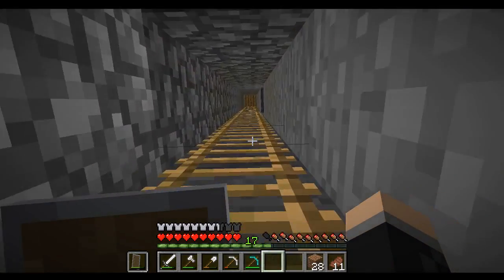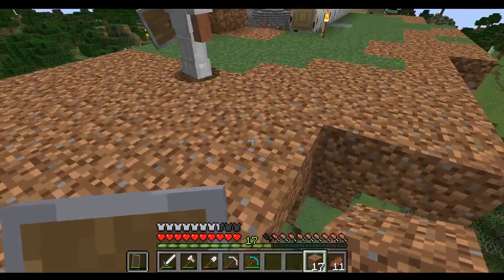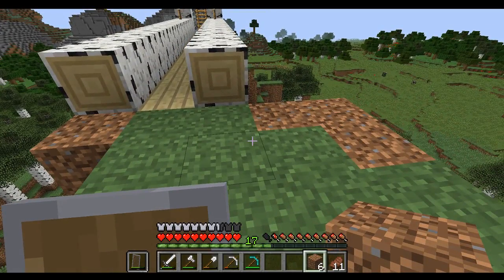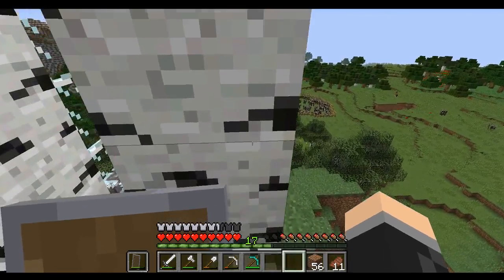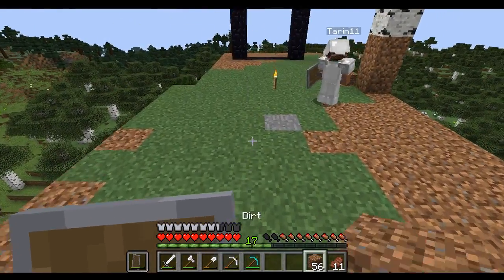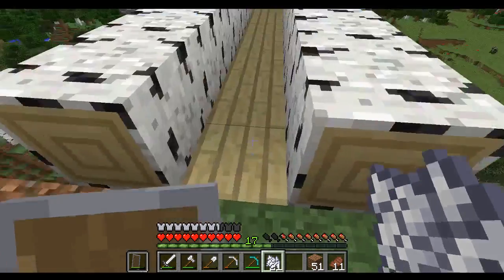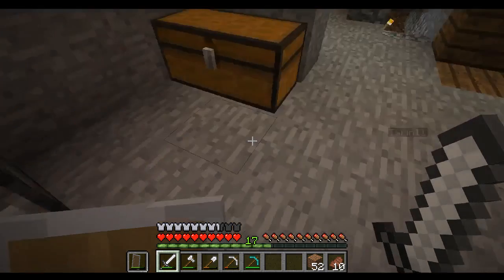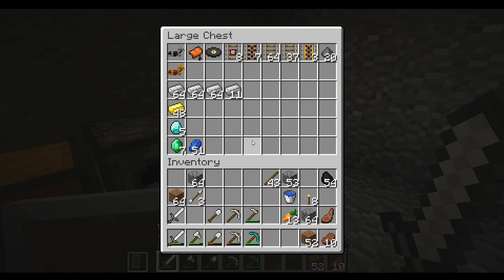Tag and friends play Minecraft episode 13